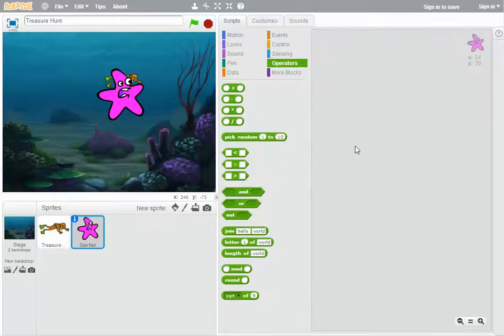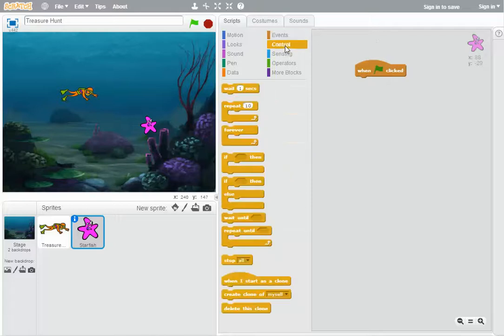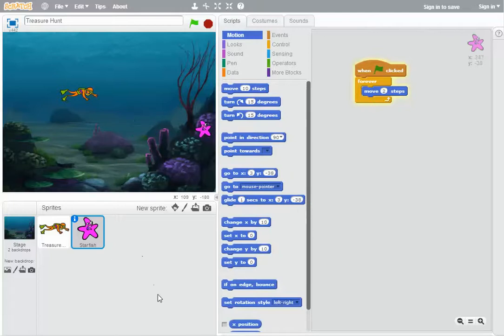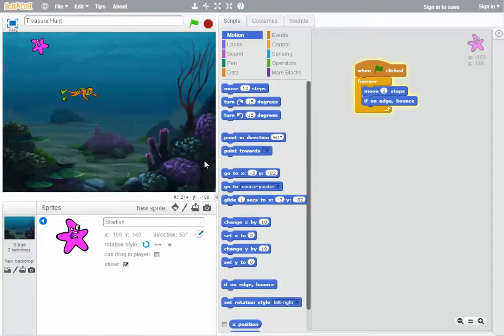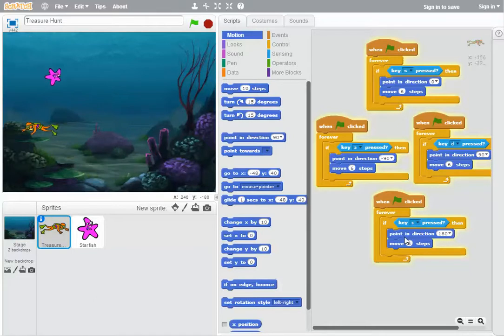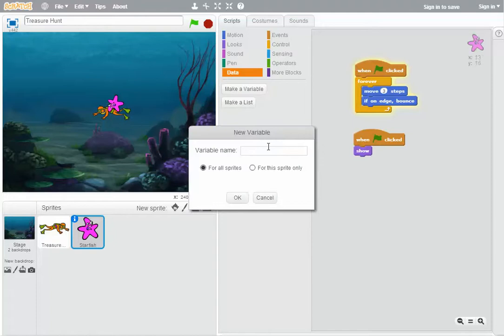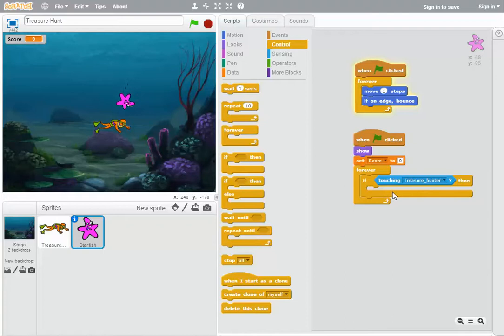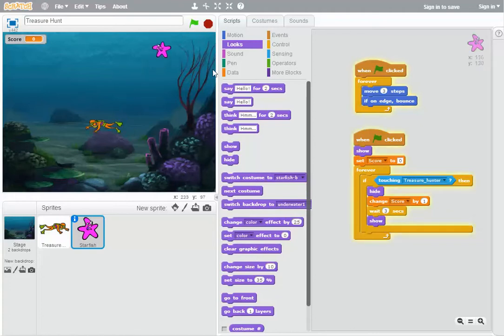Scratch Game 4 - Moving prize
Create a prize to chase, create a score variable and make the score increase when you catch the prize.